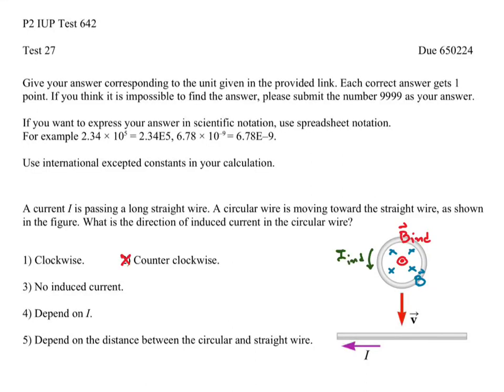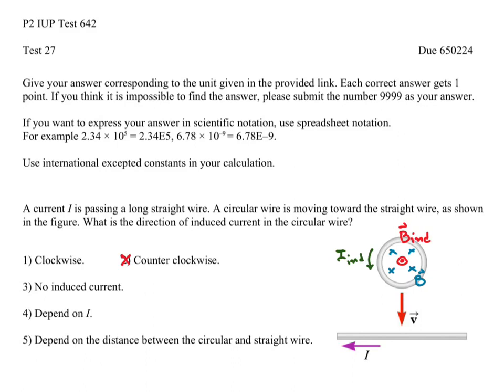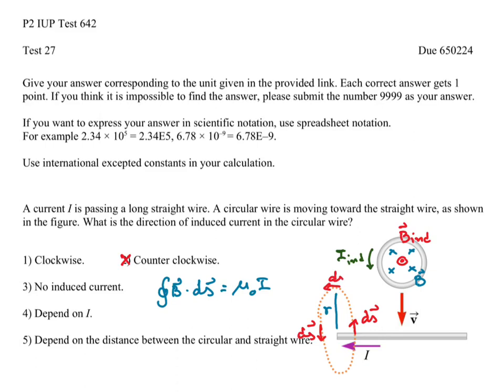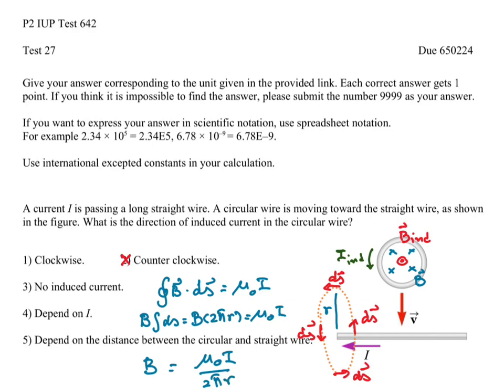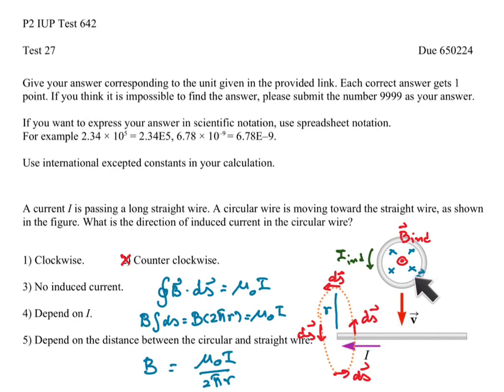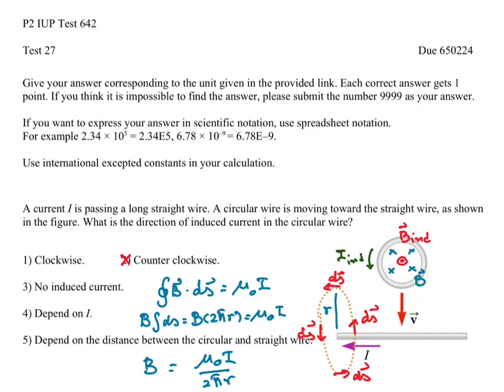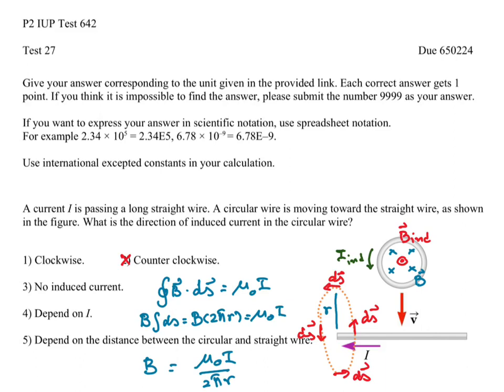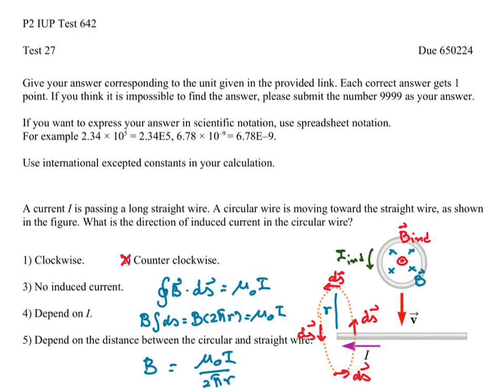P2 IUP Test 27 542